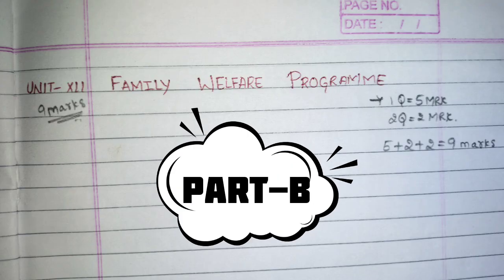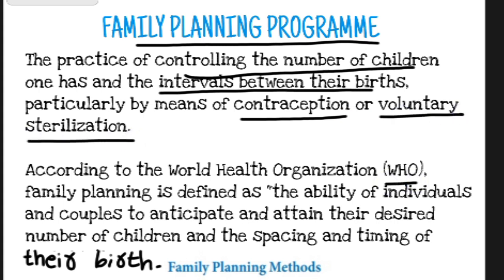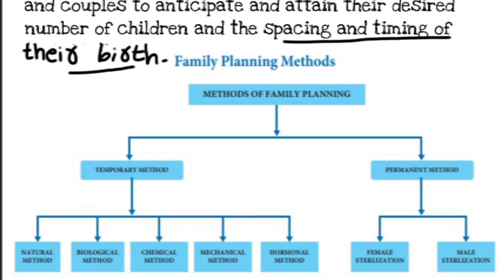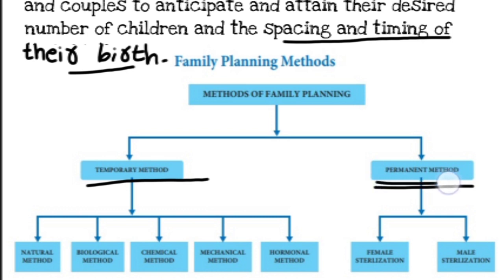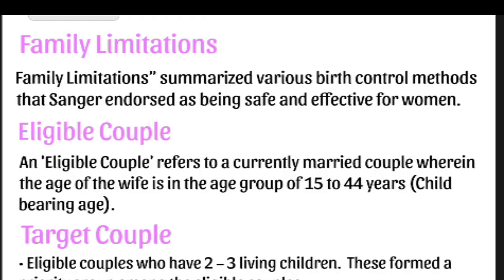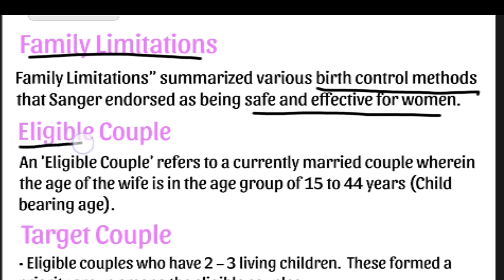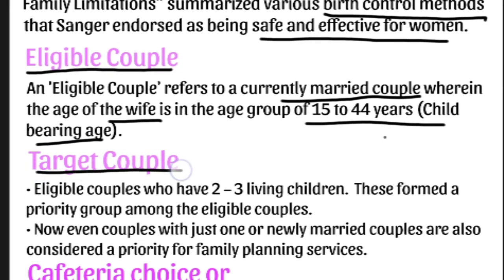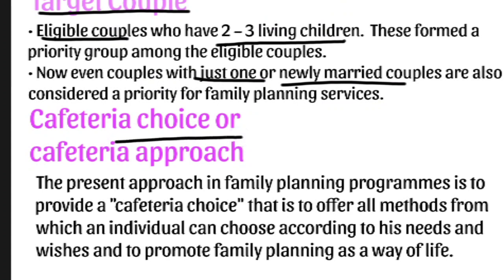Unit- 12 | Part-B | Family Planning introduction | nmsquad 🖤